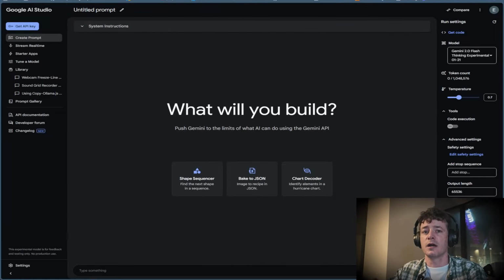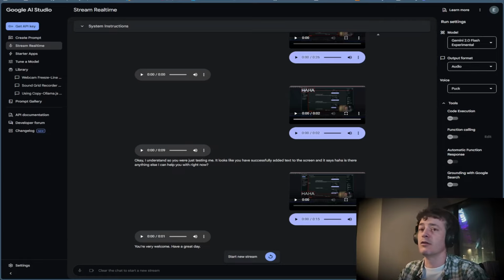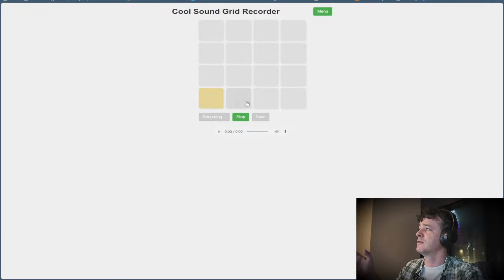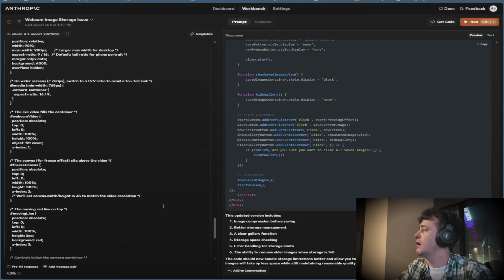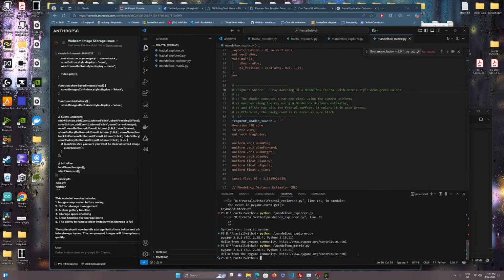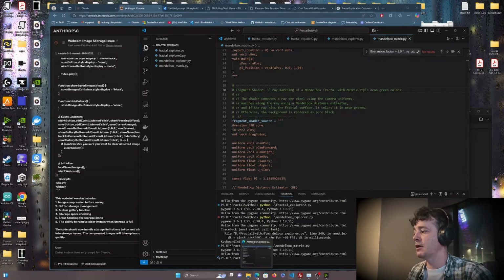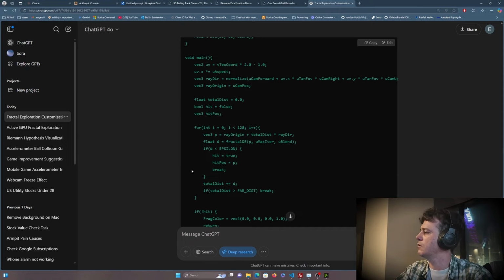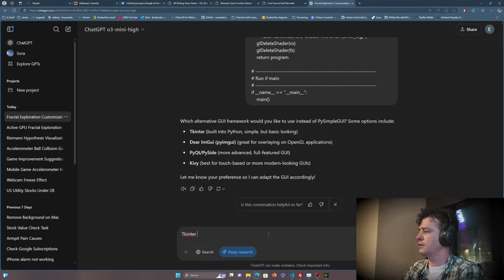Big boys of AI real experience also tips and tricks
Out of interest for myself below here is a description Gemini 2.0 thinking, thinks is a great way to get a bigger audience with SEO on youtube.

I think that is should because it is owned by google or am I wrong. I normally write these myself but I just wanted to see what they would write or I should write. Let me know what you think please.

Solving AI Headaches: Gemini 2.0, OpenAI & Claude 3.5 - Code Demos & Real Pitfalls!

Struggling to choose the right AI model for your project?  Gemini 2.0, OpenAI (GPT models), and Claude 3.5 are powerful, but each comes with its own set of challenges.  This video is your practical guide to navigating the AI landscape!

We go beyond theory and dive into **demonstrable code**, showcasing the STRENGTHS and, crucially, the **PITFALLS** of each model.  Learn how to avoid common errors, optimize your workflows, and choose the AI that truly fits your needs.

**In this video, we'll help you:**

* **Troubleshoot Gemini 2.0:**  Identify and overcome common issues when coding with Gemini 2.0.
* **Master OpenAI (GPT) Challenges:**  Learn best practices and workarounds for common limitations in OpenAI's models.
* **Navigate Claude 3.5 Gotchas:**  Understand the specific quirks and potential problems you might encounter with Claude 3.5.
* **See Code in Action:**  We demonstrate practical coding examples for each model, highlighting their performance and potential errors.
* **Choose the Right Tool for the Job:**  Gain a clear understanding of each model's strengths and weaknesses to make informed decisions based on your project requirements.
* **Save Time and Frustration:**  Learn from our hands-on experience and avoid wasting time on trial-and-error with AI models.

Stop guessing and start coding with confidence! Watch now to unlock the practical insights you need to succeed with Gemini 2.0, OpenAI, and Claude 3.5.